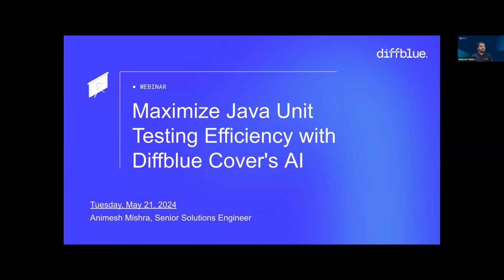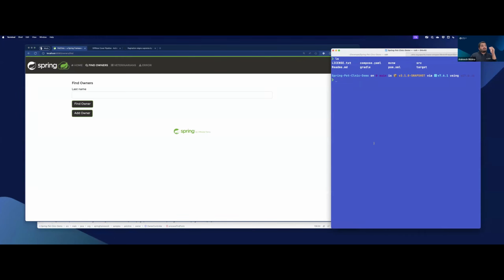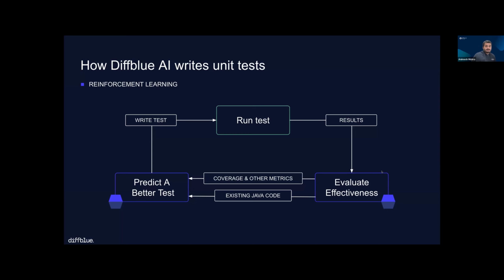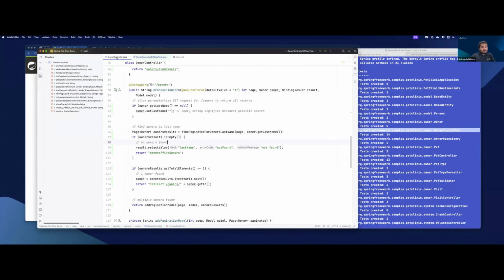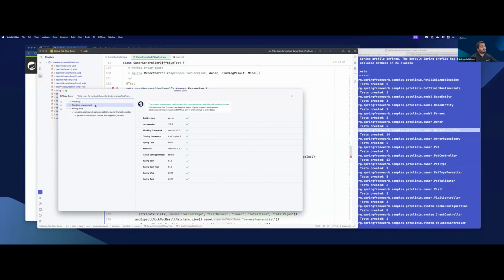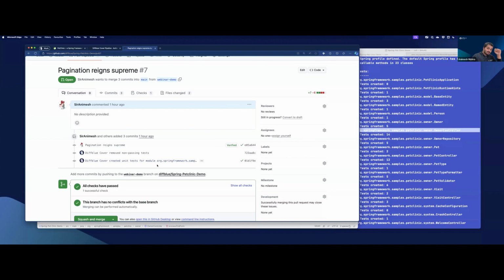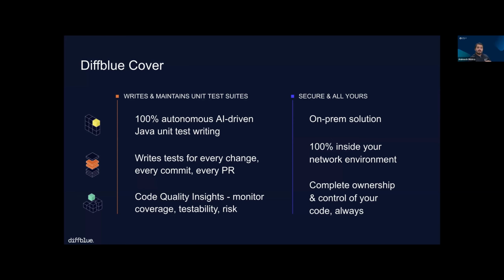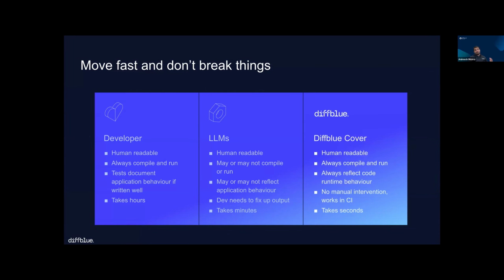Maximize Unit Testing Efficiency with Diffblue Cover's AI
A technical product walk-through demo about how to take advantage of autonomous AI-powered unit test generation and automation, for inner and outer loop testing.

Team Diffble demonstrate how Diffblue Cover is an AI for Code superpower, already used by successful enterprise Java development teams to deliver exceptional levels of code quality, increased coverage, accelerate release velocity and make them wildly more productive.

GET AHEAD OF THE CURVE

What's included:

- How to overcome the challenges of manual unit testing
- How to leverage AI-powered test authoring and maintenance
- How to accelerate inner loop testing in IntelliJ
- How to scale your testing in CI
- The advantages of LLM-free AI

This session is designed for developers, software testers and for managers responsible for test automation/ code quality.

The session includes a Q&A session.